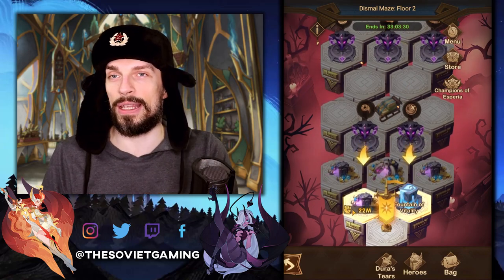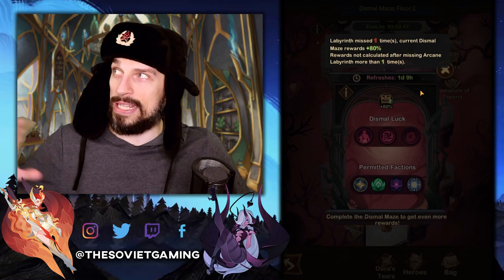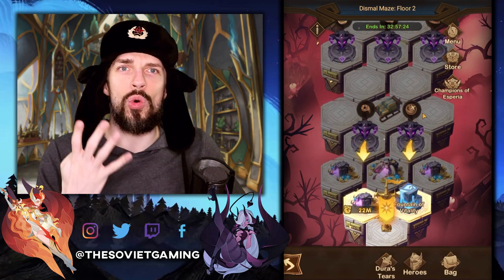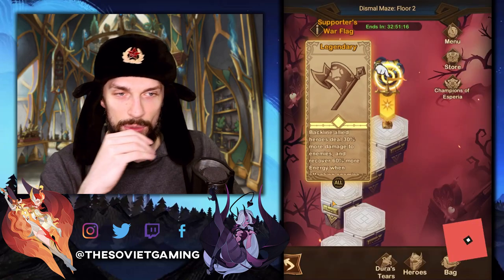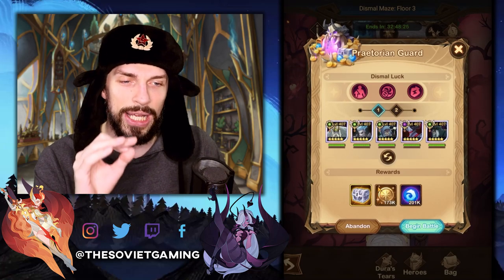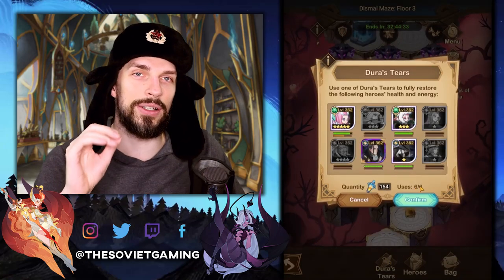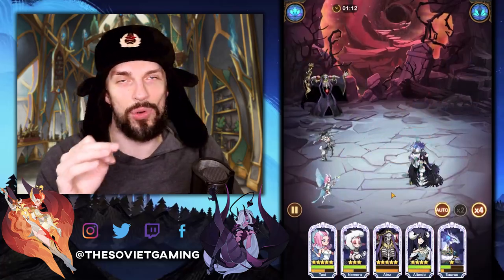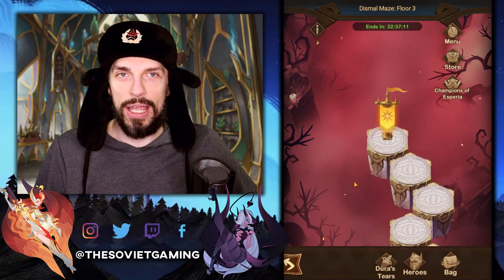DISMAL MAZE MECHANICS AND TIPS - Dismal Mode Arcane Labyrinth Guide [AFK ARENA]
Dismal Maze mode in Arcane Labyrinth Guide, that will explain the mechanics and will help you to finish it and get most rewards in AFK Arena.
This video guide will help beginners and experienced players to build proper teams and focus on right heroes for progression. As always you can ask for more useful tips and tutorials in the comments.
We will talk about rewards, mechanics, difficulty, relics and debuffs. This red portal is making everything harder, and there are 2-fights enemies at floor 3.

SOCIAL MEDIA

TAGS